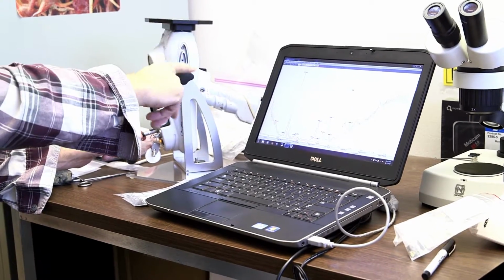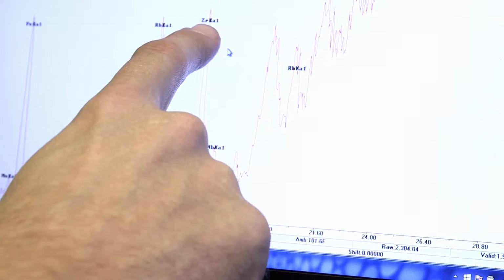Expedition Alaska: Archaeology x-ray florescence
An exhibit at the University of Alaska Museum of the North explores the archaeology and mammalogy collections and how they are used to further research about Alaska.

In this video, curator Josh Reuther explains how by using x-ray florescence, artifacts such as stone tools can be traced back to their source by comparing element abundances.